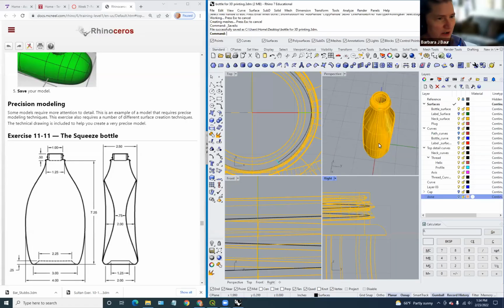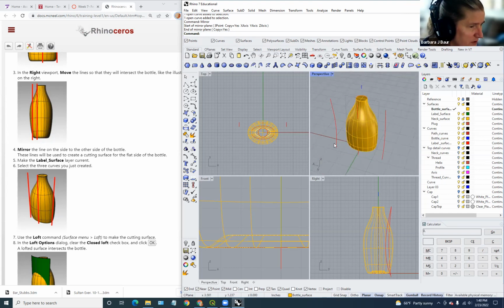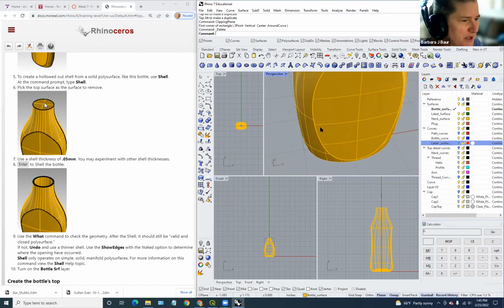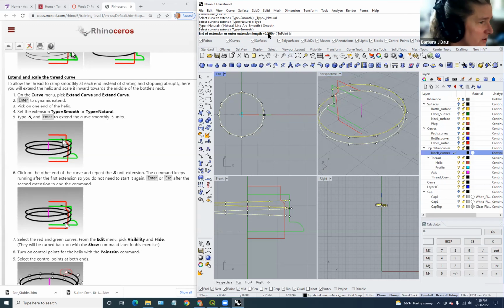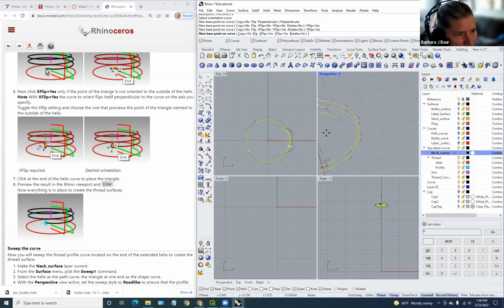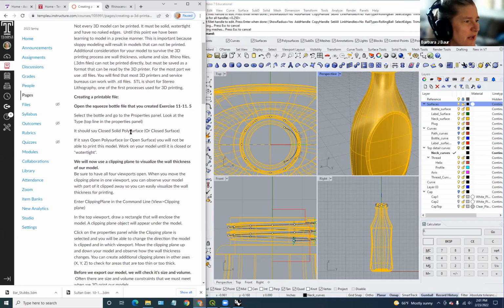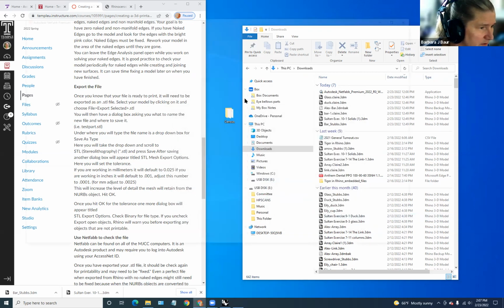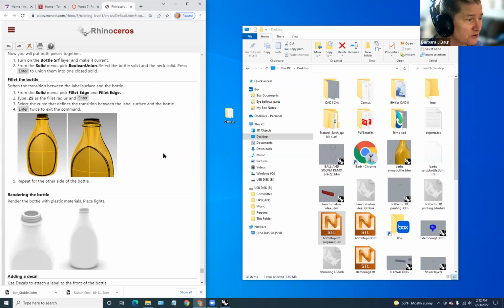CAD I - February 23 - the bottle assignment, repair in Netfab